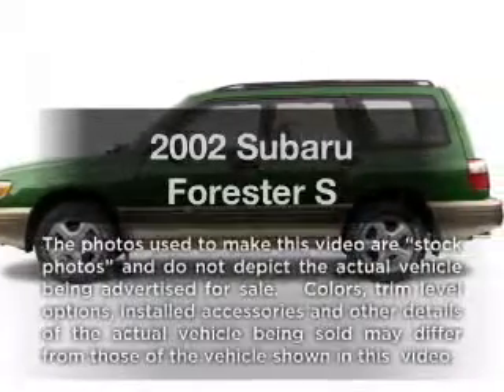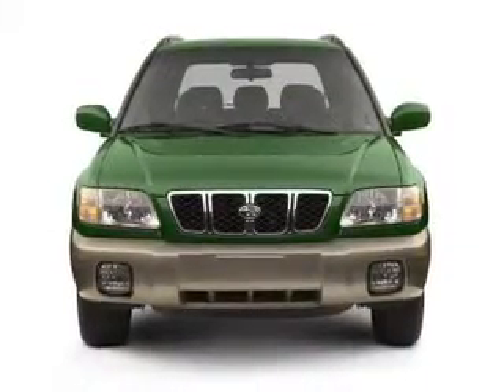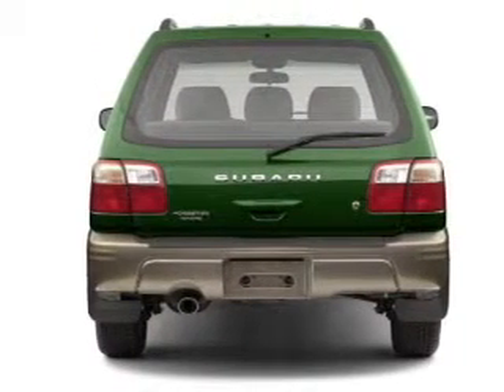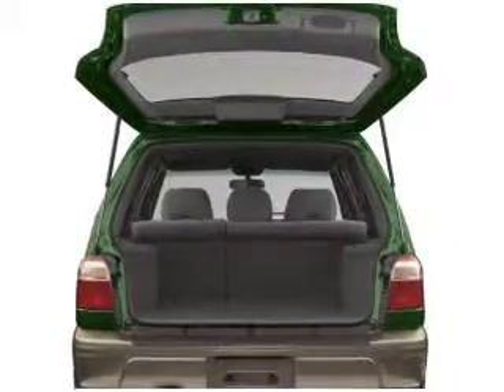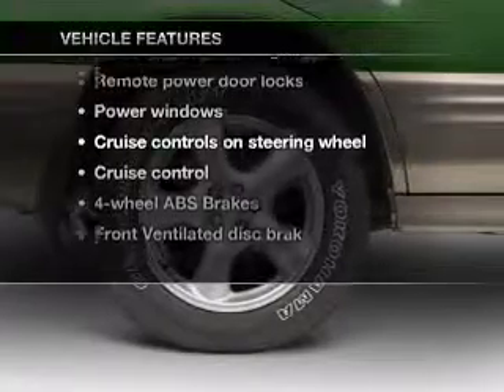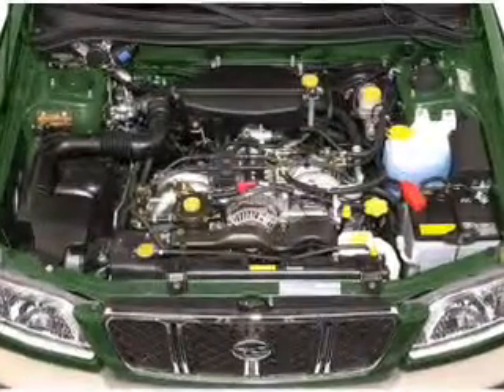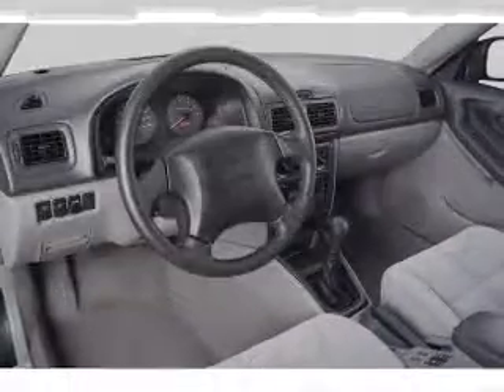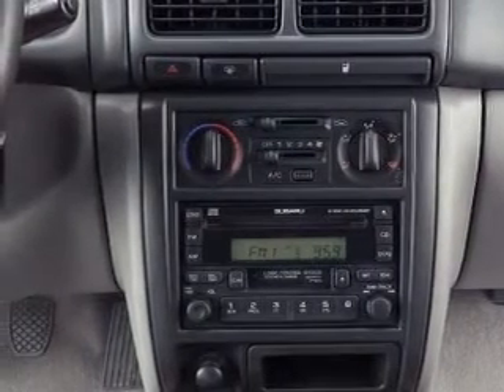2002 Subaru Forester - Salt Lake City UT - NATE WADE SUBARU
Year: 2002
Make: Subaru
Model: Forester
Trim: S
Engine: 2.5 liter H4 16 valve
Transmission: 5-Speed Manual
Color: Platinum Silver Metallic
Mileage: 139145
Address:
1207 S Main St